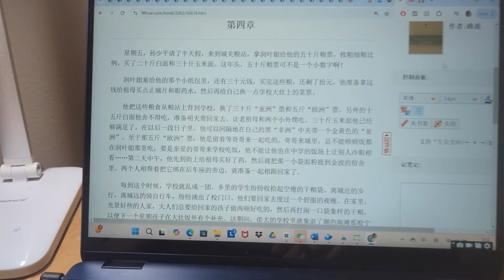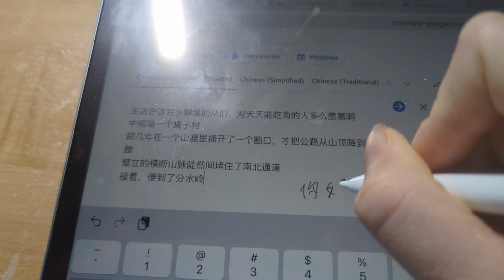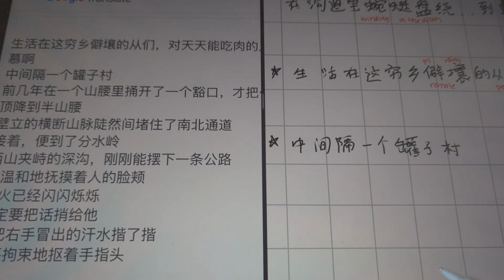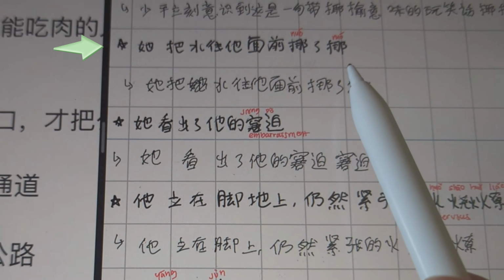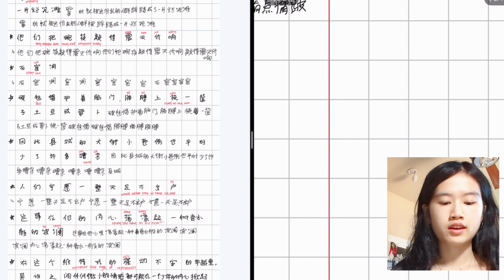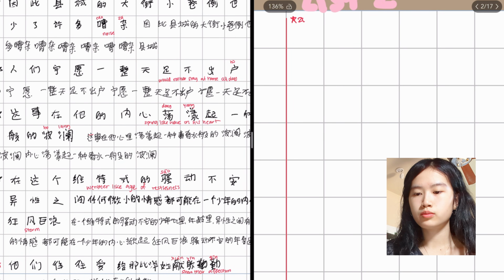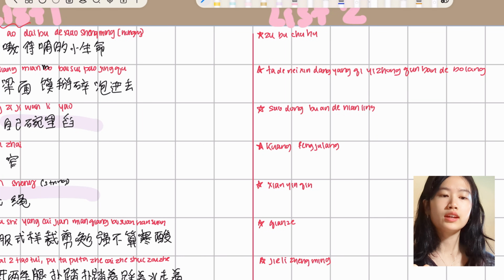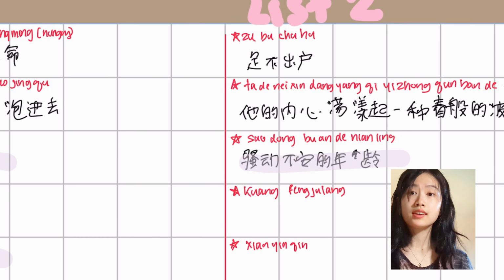How to Learn Chinese Faster and More Efficiently | 学中文其实也不难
Learning Chinese (Mandarin) DOES NOT have to be hard.

I know that some people say that Chinese (Mandarin) is arguably one of the hardest languages to learn, but I promise that if you're willing to put in consistent, deliberate practice (and maybe try my active method of learning), you'll find learning the language isn't as hard as you initially thought.

Here's the study method/strategy that I use to learn Chinese; it includes reading, writing, active recall, spaced repetition and more.

💖 FAQ
What school do you attend?
- Peking University :D
Are you at PKU for undergrad?
- Yes!
What's your major?
- Finance